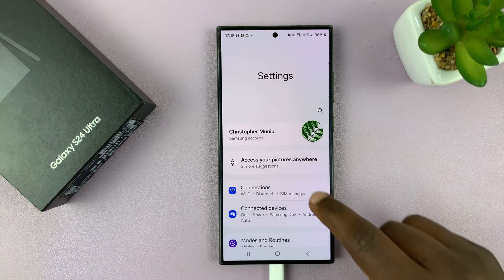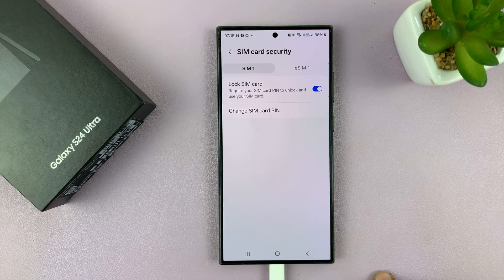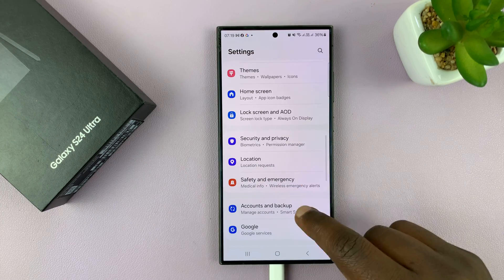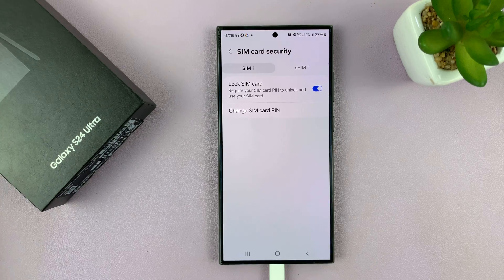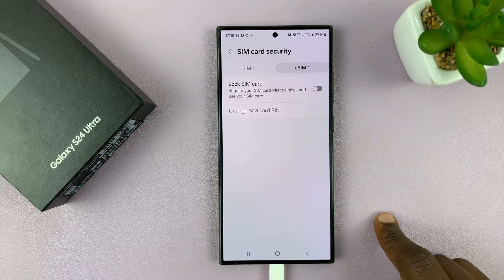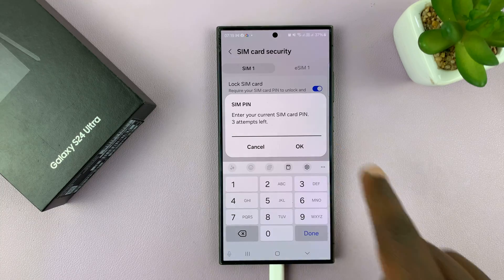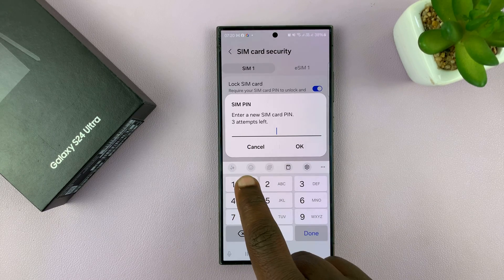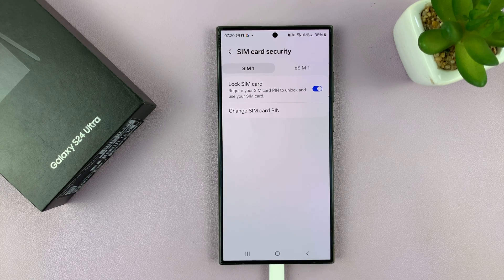How To Remove SIM PIN On Samsung Galaxy S24 / S24 Ultra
Learn How To Remove SIM PIN On Samsung Galaxy S24 S24+ & S24 Ultra.

In this tutorial, learn how to remove the SIM PIN on your Samsung Galaxy S24 series smartphone, including the S24, S24+, and S24 Ultra.

However, there are situations where you might need to disable or change the SIM PIN. Whether you've forgotten your PIN or simply want to remove it,  we'll guide you through the process step by step.

How To Remove SIM PIN On Samsung Galaxy S24 S24+ & S24 Ultra

1. Open the Settings app. Then tap on Connections. From here, select SIM Manager.

2. Tap on the option More SIM Settings. Here you should see the option Lock SIM card. Tap on the toggle next to it. This will remove the SIM PIN. If you have a dual SIM then you will need to do this for each SIM card individually.

3. Alternatively, on the main settings menu, scroll and select Security & Privacy. Then tap on More Security Settings.

4. Locate and select the option SIM card security. Then, tap on the toggle next to Lock SIM card. This will remove the SIM PIN. If you have a dual SIM then you will need to do this for each SIM card individually.

Cell Phone Tripod Adapter